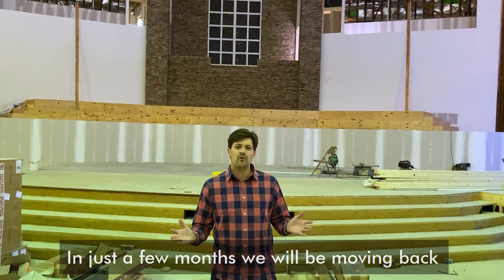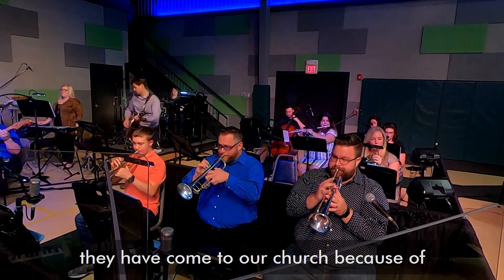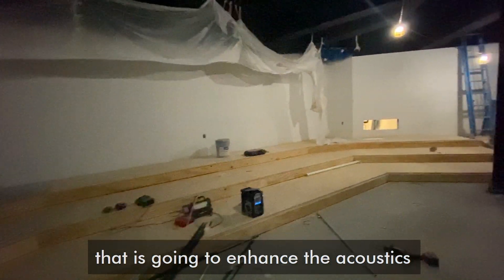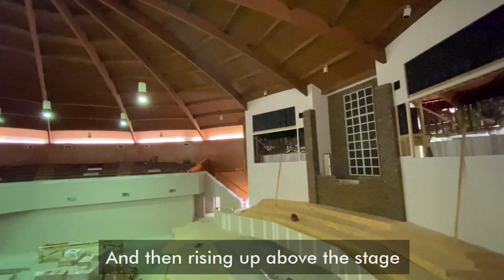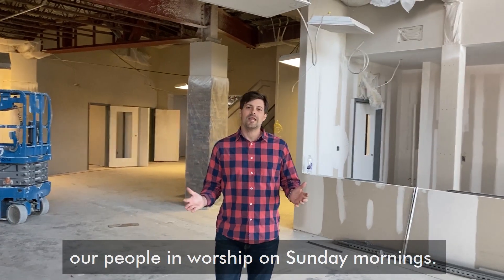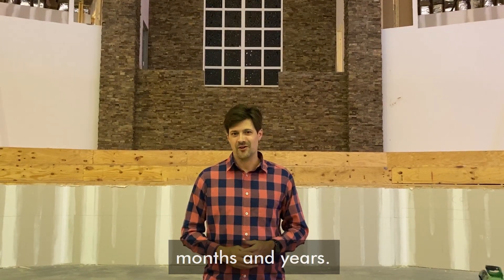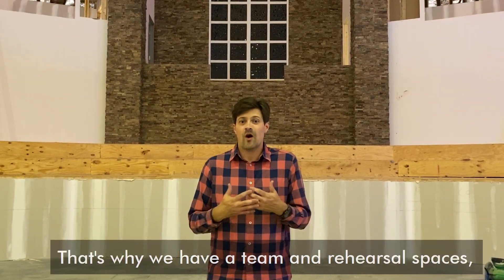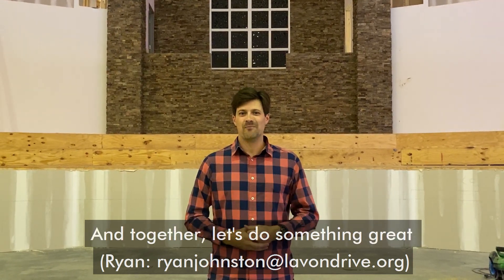Music Ministry 2020 Fall Promo